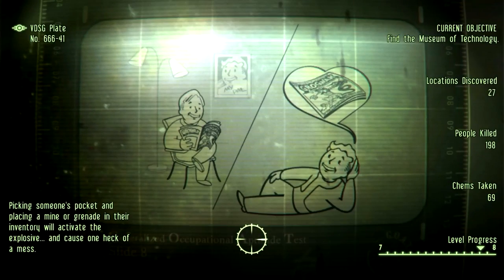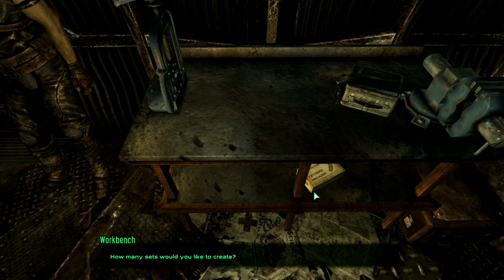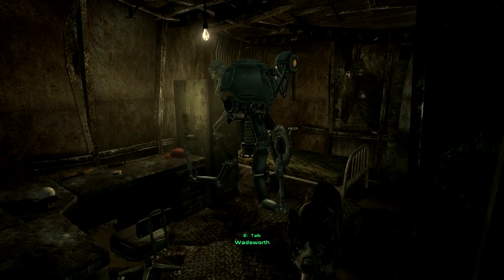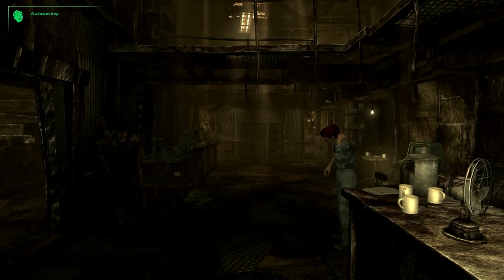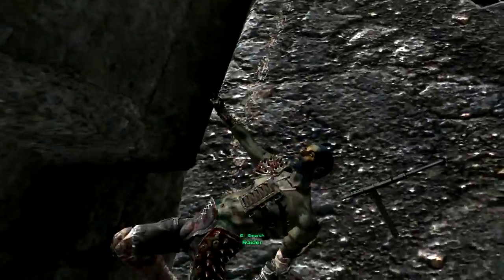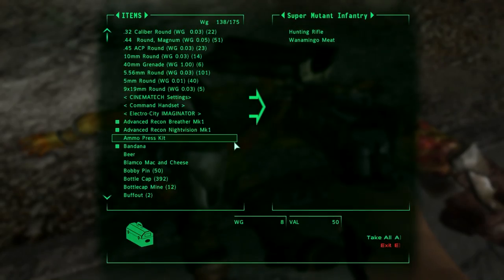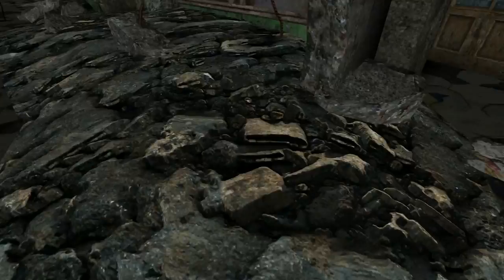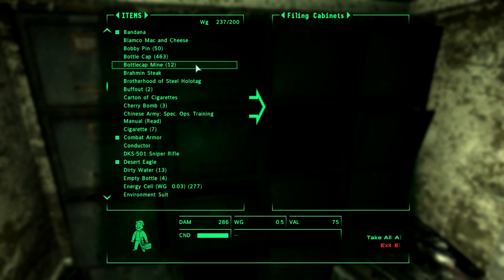Let's Play Fallout 3 (Chapter Two) - 06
Okay so there was a bit of a fuck-up. This is the real part 6, not the one I uploaded last week. Sorry guys - was incredibly tired at the time and got the videos mixed up. This video is now part 6, the other will be renamed part 7.

I currently have all the DLC installed, before anybody asks, but I'm not going to be playing Anchorage or Mothership Zeta. Why? Because, in short, I don't like them. Simple as that. I will be doing the Pitt, Broken Steel and Point Lookout. I will not be using an alternate start mod, and I will be doing the main storyline.

Here's a list of the mods I'm using in this series, subject to change:

I also stream games live on my Twitch TV channel,